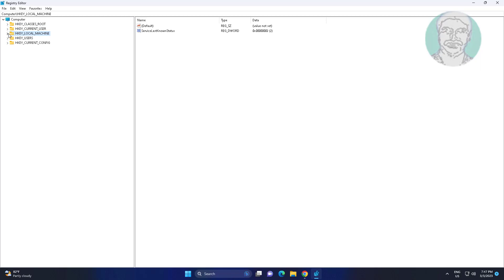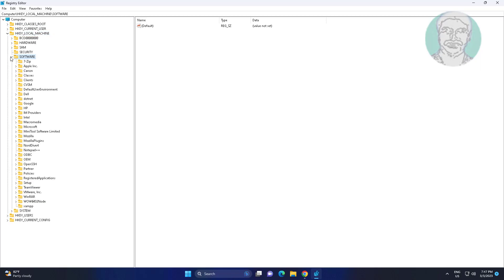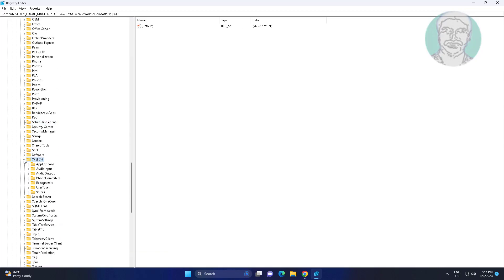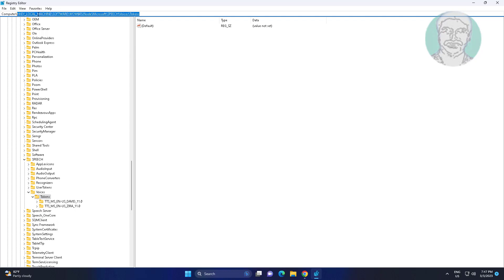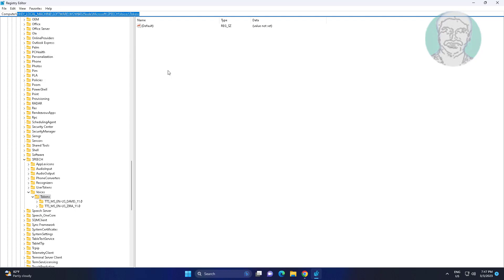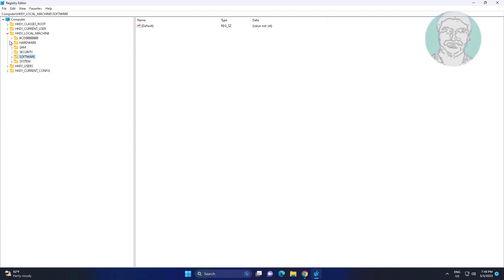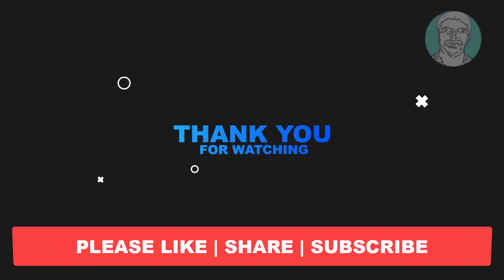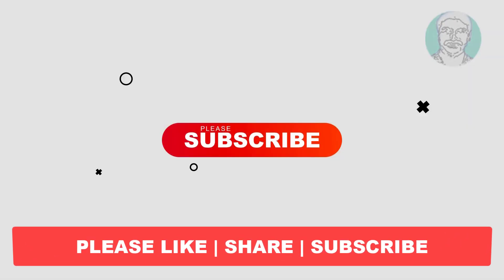How to Add More TTS Voices in Balabolka Text to Speech App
This Tutorial helps to How to Add More TTS Voices in Balabolka Text to Speech App

00:00 Intro
00:17 Open Registry Editor
01:14 Copy Registry Key Path
02:34 Export Registry Entries
03:37 Change Reg Value
04:49 Closing